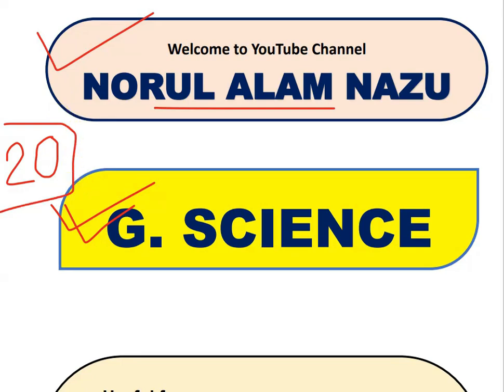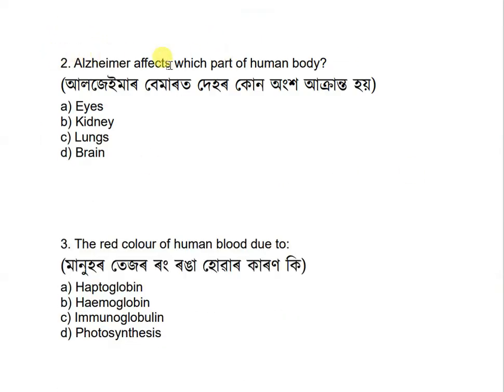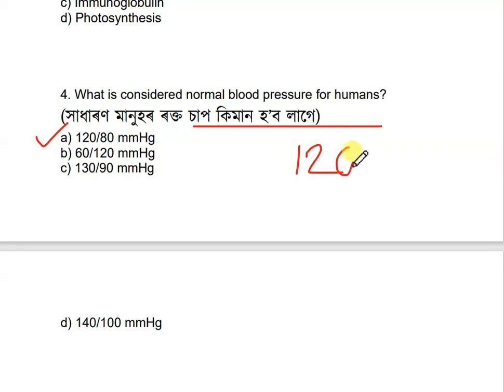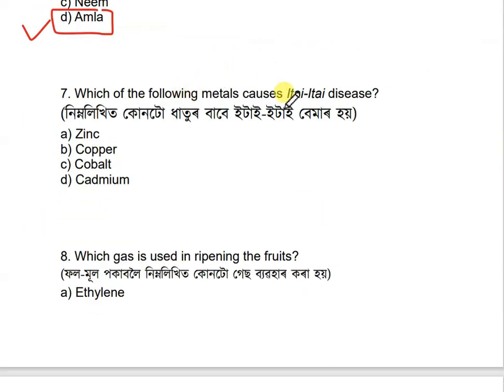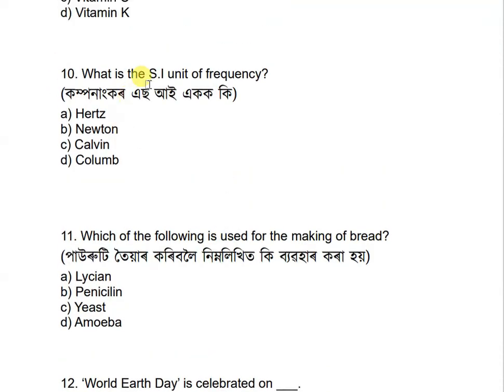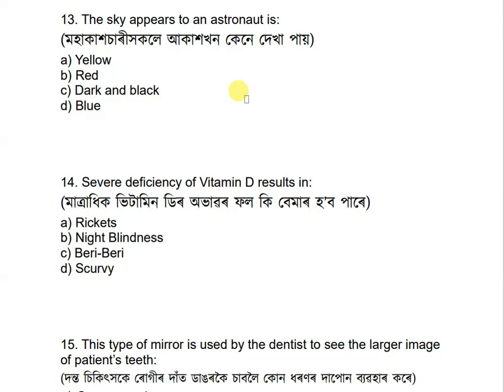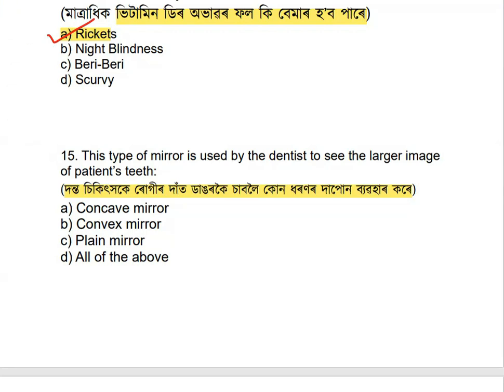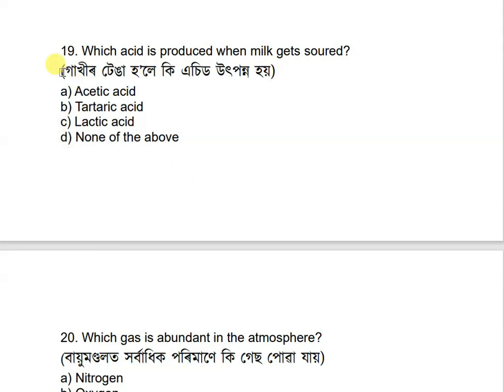GENERAL SCIENCE MCQs for ADRE Exam ||বিজ্ঞান | DME Exam 2023 || Grade3 Exam || Grade4 Exam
GENERAL SCIENCE MCQs for ADRE Exam
GENERAL SCIENCE
MCQs for ADRE Exam 2023
ADRE Exam 2023
DME Exam 2023
Grade3 Exam
Grade4 Exam
TET
CTET

এই ভিডিঅ'টিত DME Exams 2023 & ASSAM DIRECT RECRUITMENT EXAM 2023 ৰ 22765 posts Exams  ৰ বাবে প্ৰয়োজনীয় অতি দৰকাৰী প্ৰশ্নোত্তৰৰ ভিডিঅ'সমূহ লাভ কৰিব।
অতি সোনকালে অধিক ভিডিঅ' আপলোড কৰা হ'ব।

ধন্যবাদেৰে,
Norul Alam